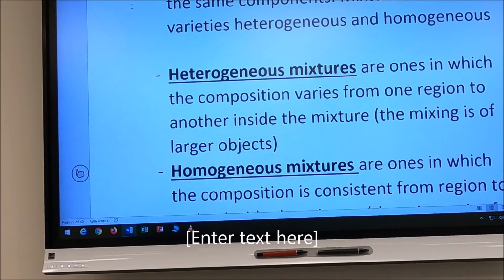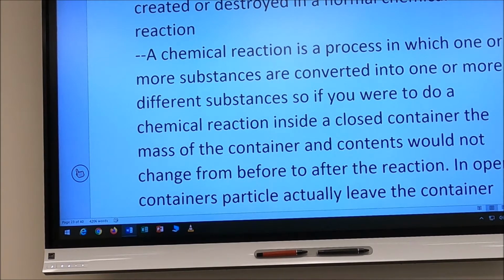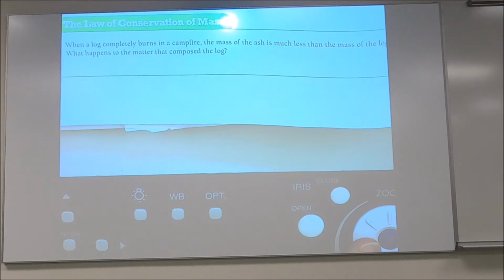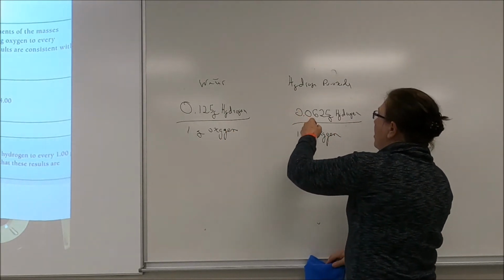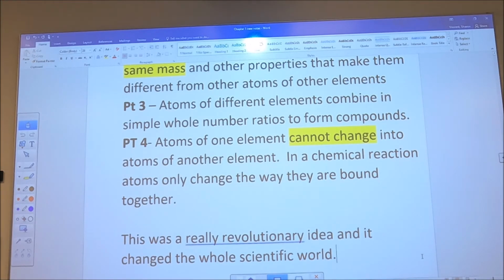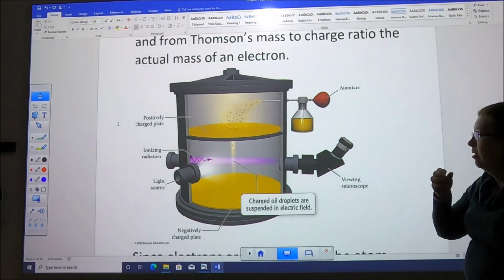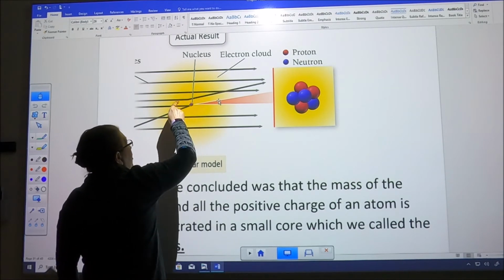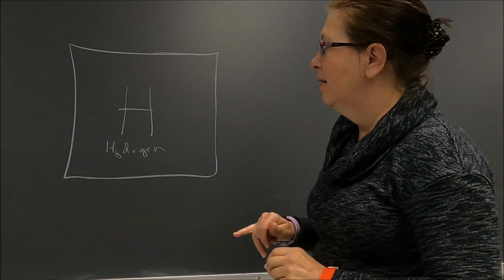chapter 1 part 2